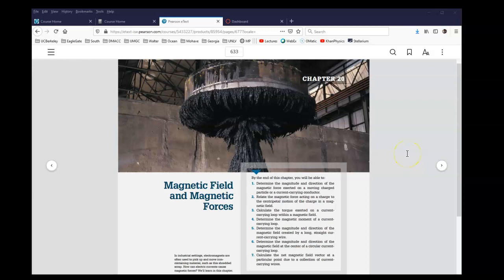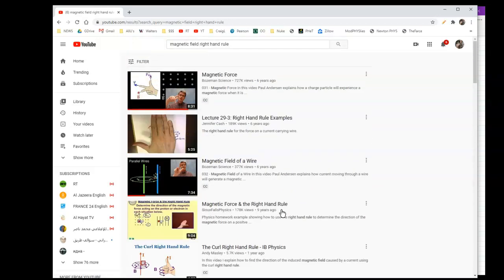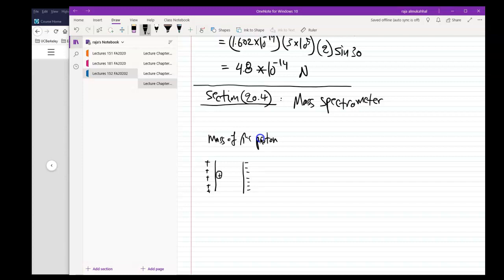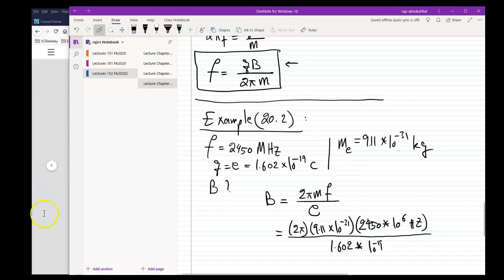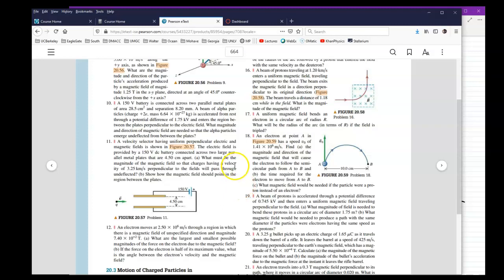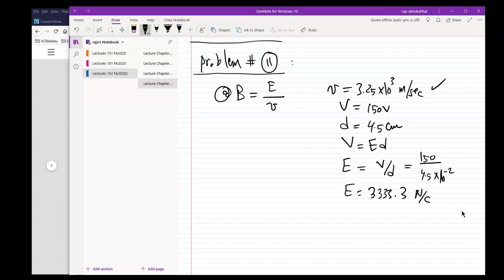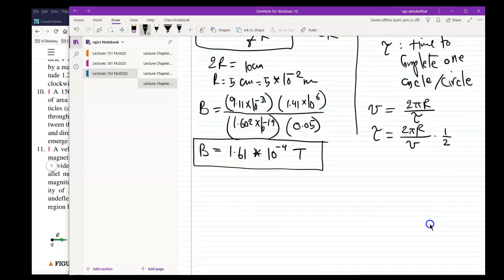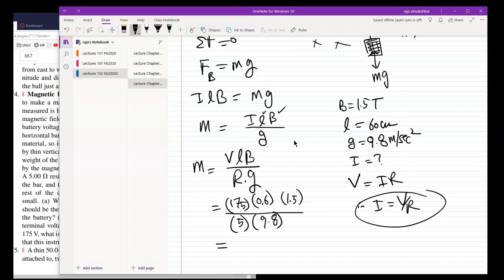Physics 152 Chapter 20: Magnetic Field and Magnetic Forces Part 1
Physics 152 Chapter 20
Magnetic Field and Magnetic Forces Part 1